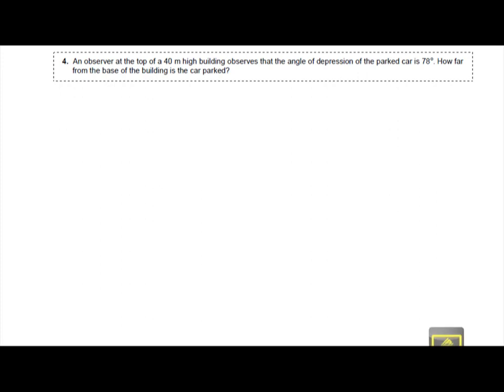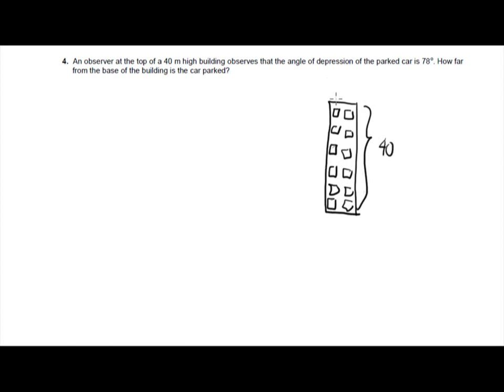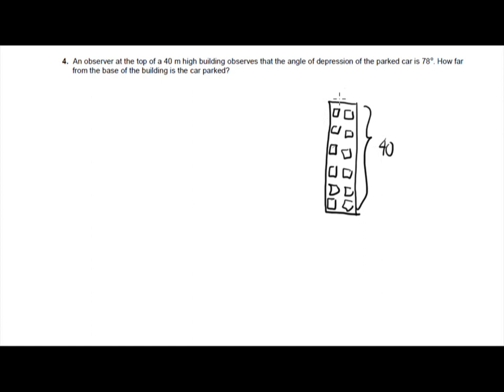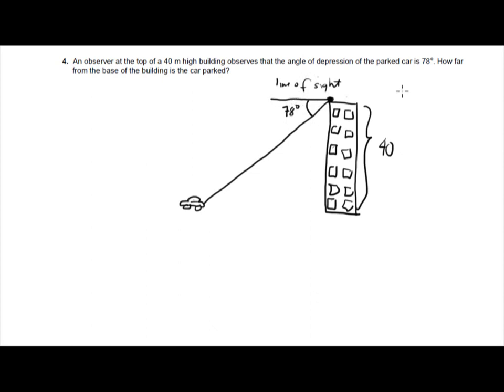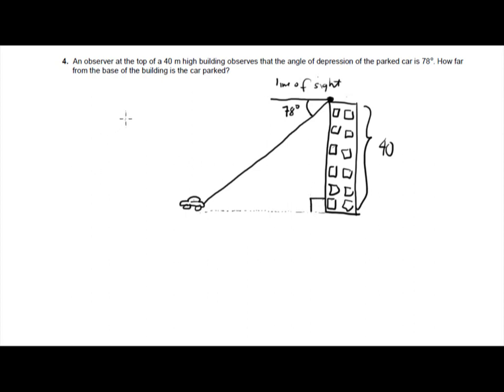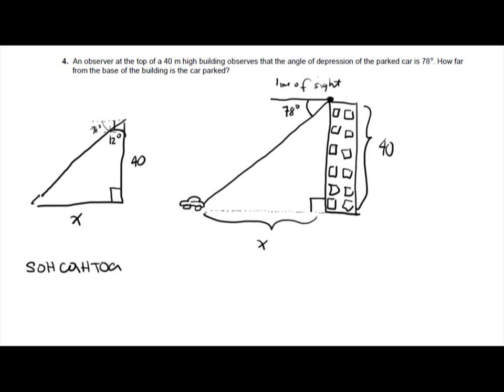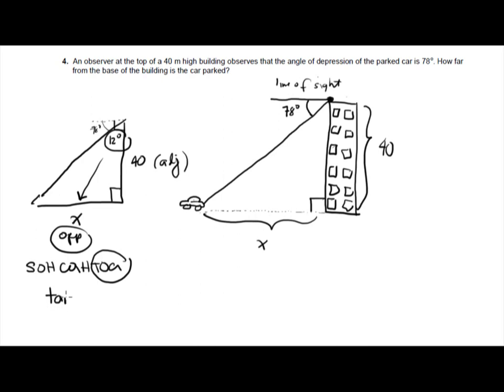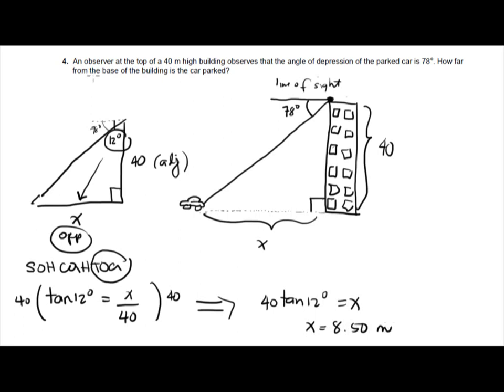Example on Finding the Angle of Depression